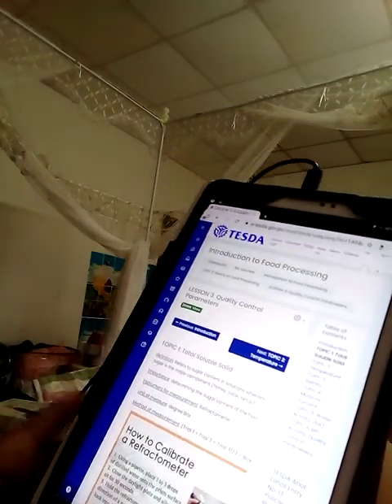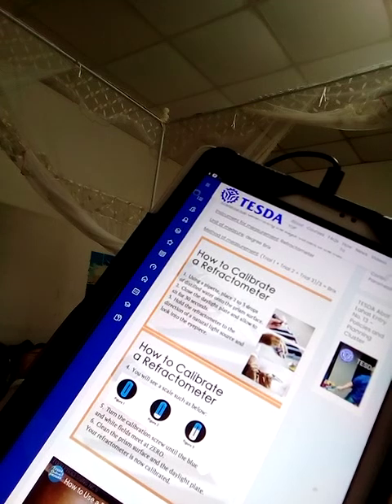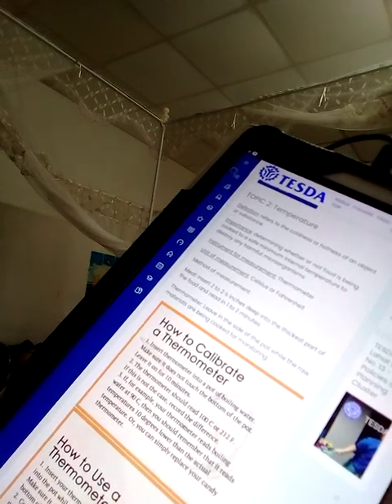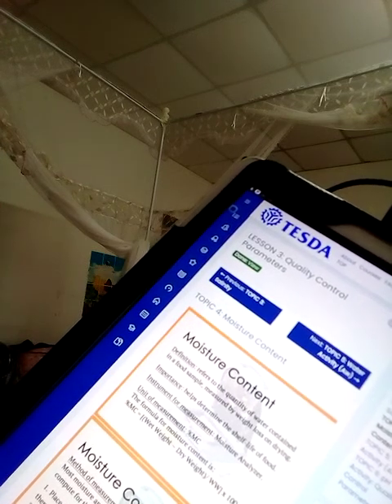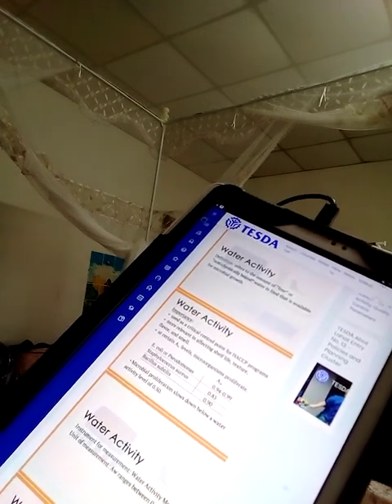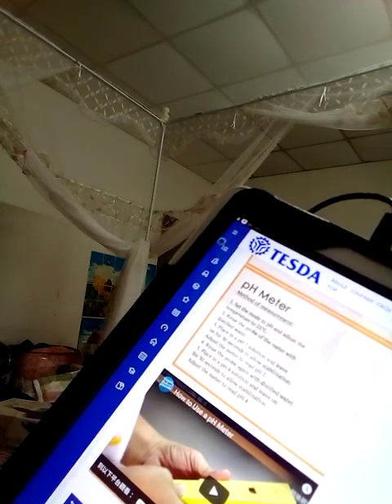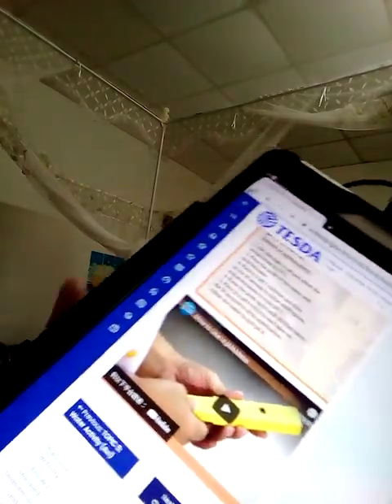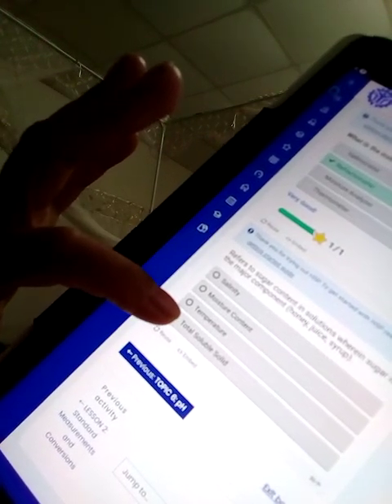Tesda Online Class with Mommy Jay-Spencer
Food Processing
Unit 3. Basics of Food Processing
Lesson 3. Quality Control Parameters
Topics
1. Total Soluble Solid
2. Temperature
3  Salinity
4. Moisture Content
5. Water Activity
6. pH